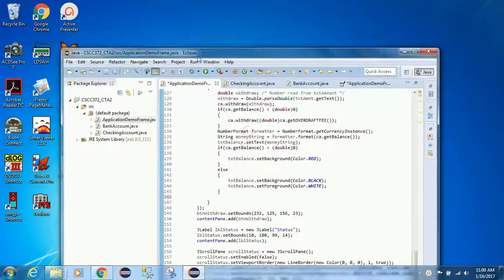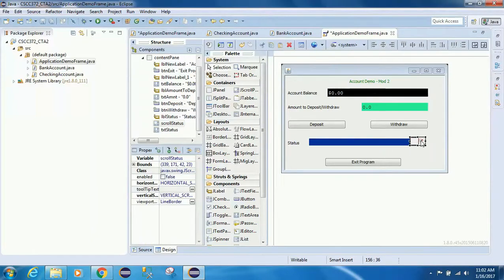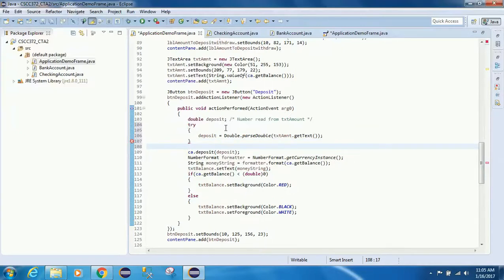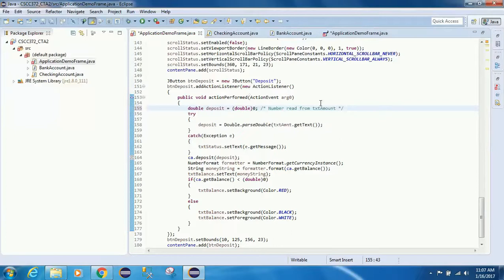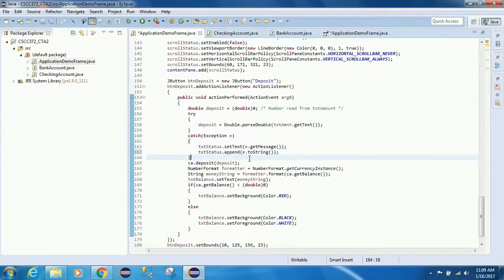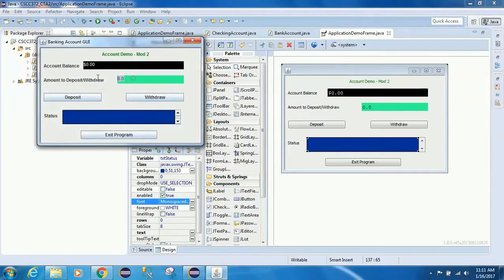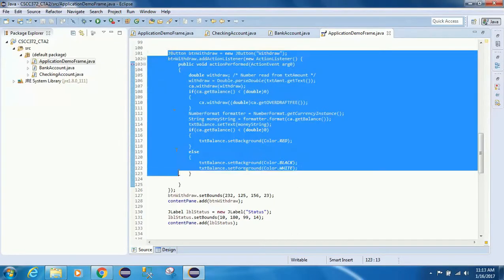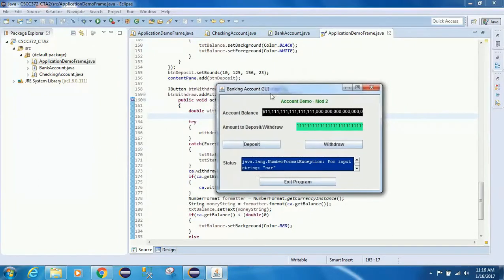Example4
CSC372, Module 2, Example 4